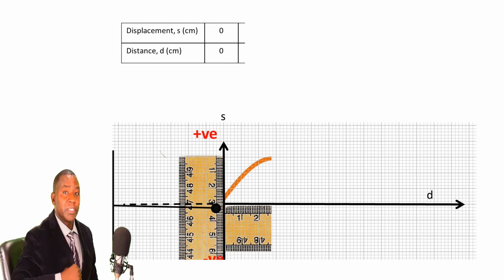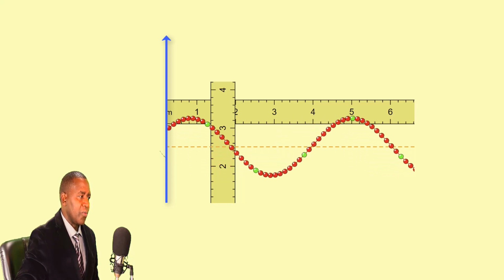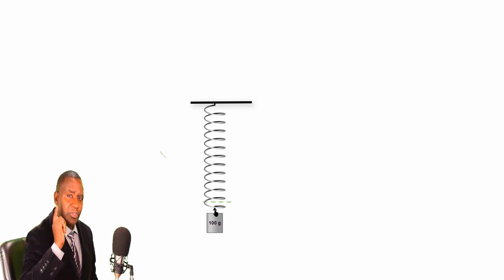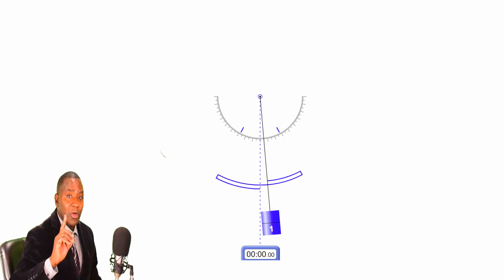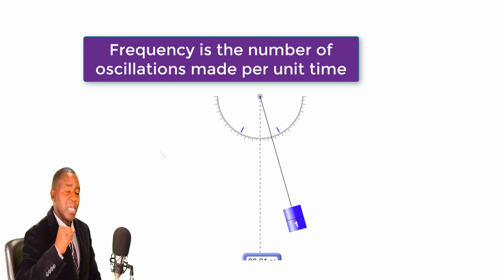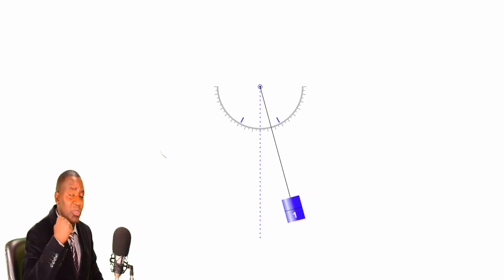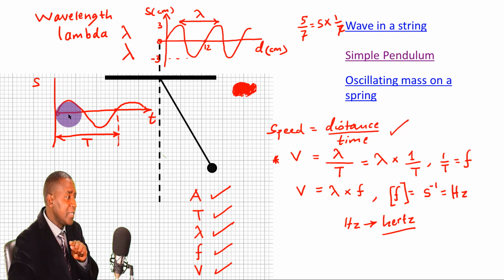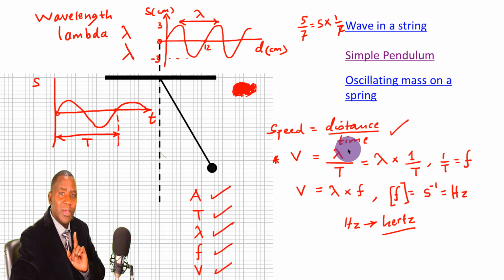Properties of waves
This is a recap of the main points in our online lesson on the topic "Waves". Take notes as you go along. The proceed to the Google classroom and attempt the questions
LINKS TO MY ONLINE COURSES:
1 MASTER O-LEVEL PHYSICS – PART 1 ONLINE COURSE: MASTER O-LEVEL PHYSICS - PART 1

4 MECHANICS 2 - EQUILIBRIUM OF RIGID BODIES UNDER THE ACTION OF COPLANAR FORCES